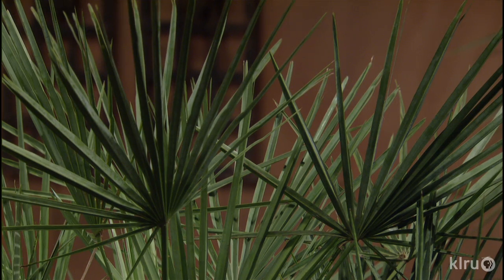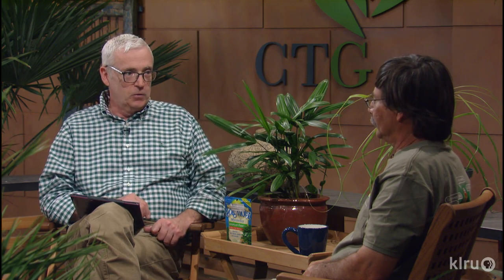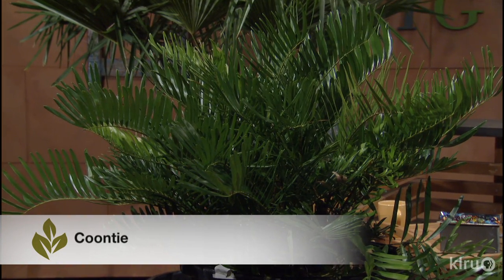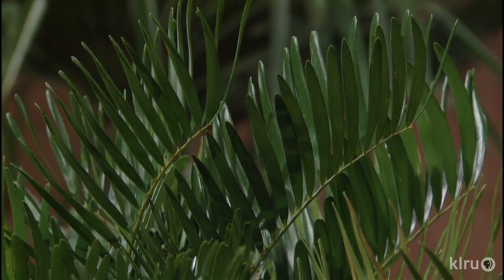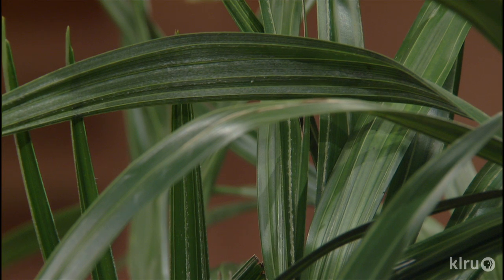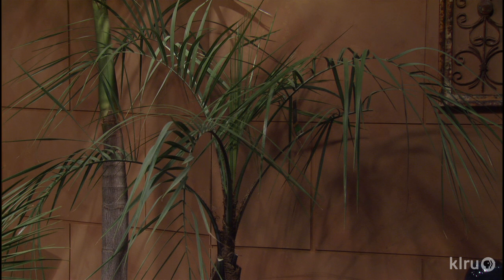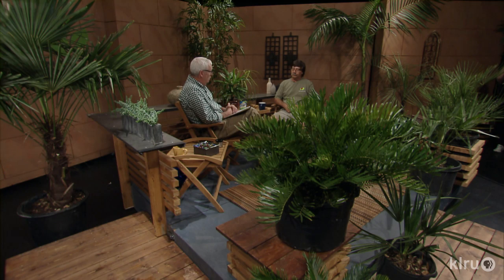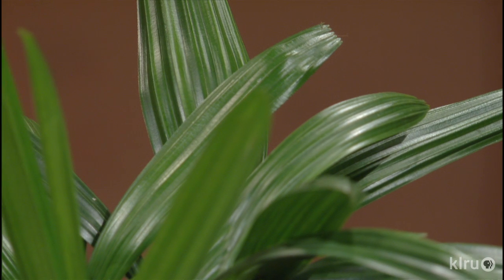Palms to Plant |Jeff Yarbrough |Central Texas Gardener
Let’s give a high five for palms in sun and shade with Jeff Yarbrough from Leaf Landscape Supply.  He and host Tom Spencer pick palms big and small, including shade lovers that even work indoors.